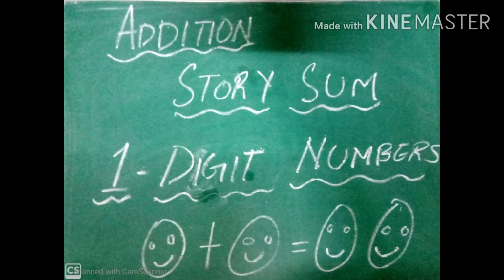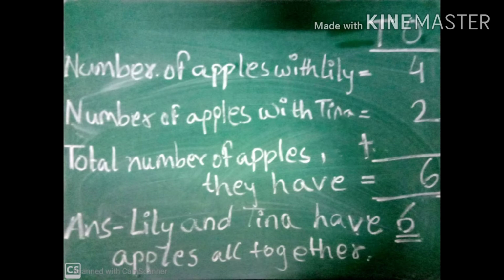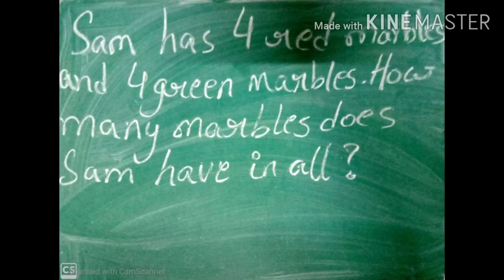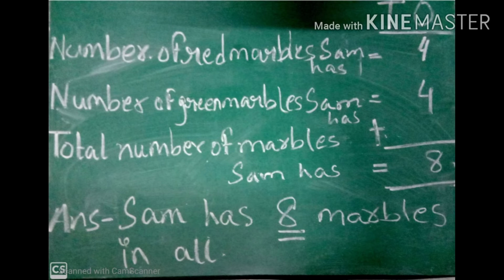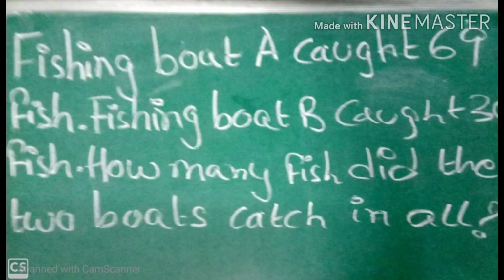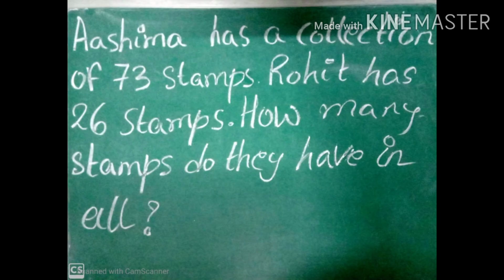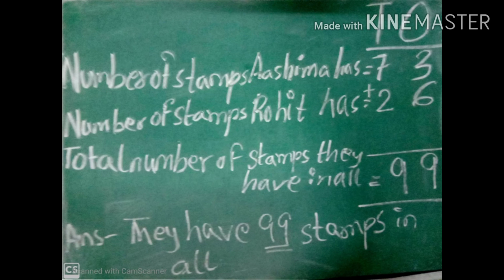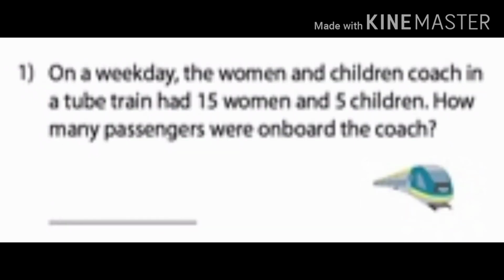CLASS 1 ARITHMETIC SIMPLE ADDITION STORY SUM PART 1